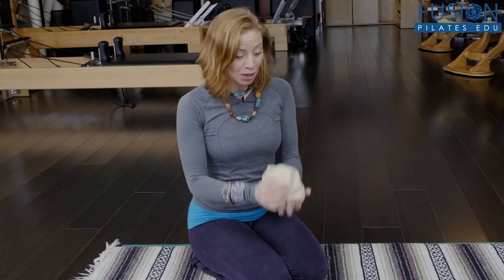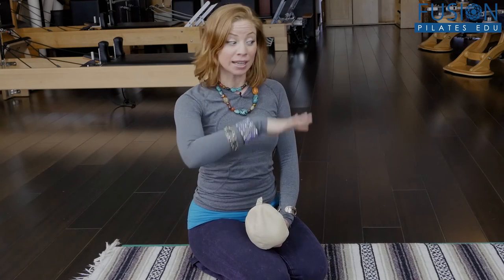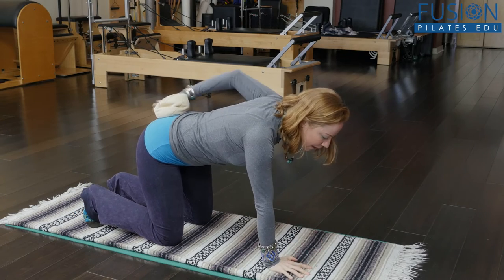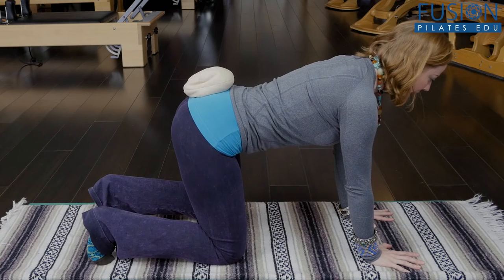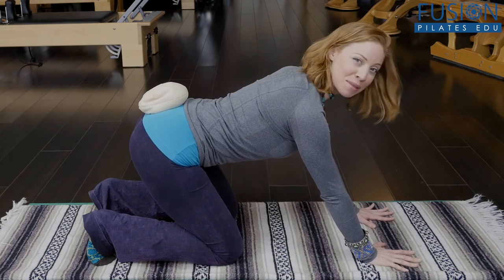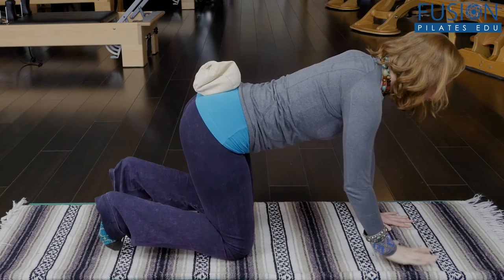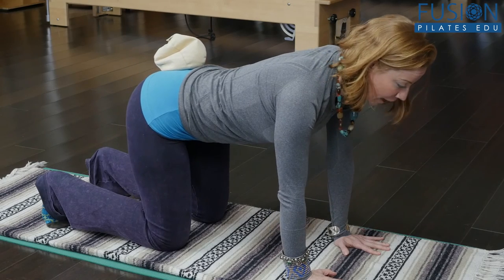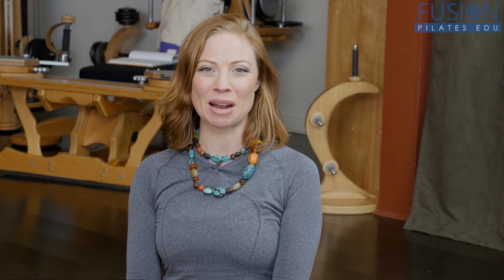The Pilates Show! Cotton Tails: Neutral Spine in Four Point Kneeling